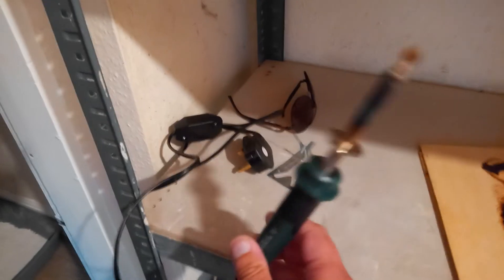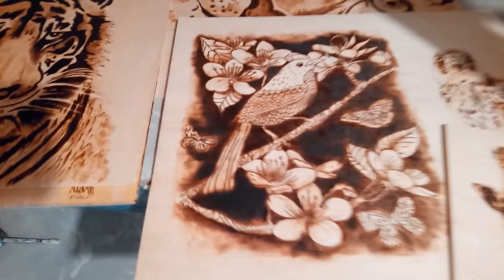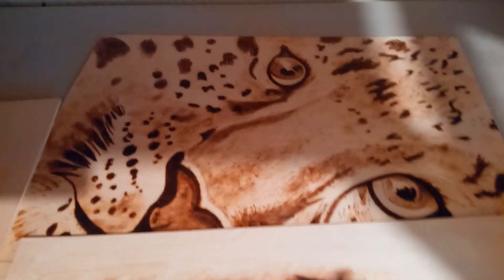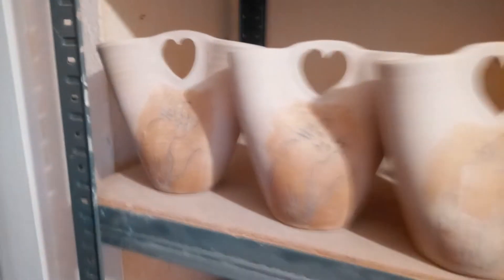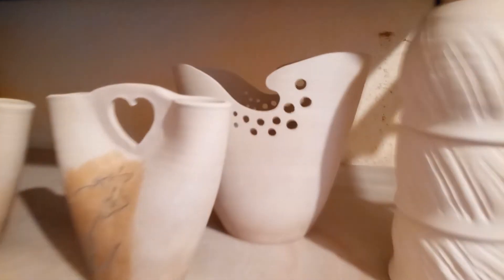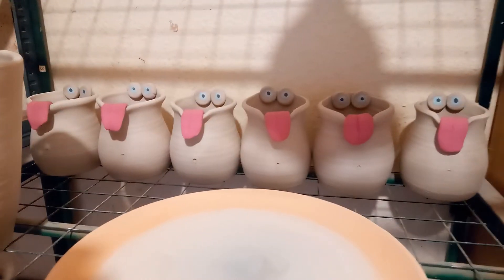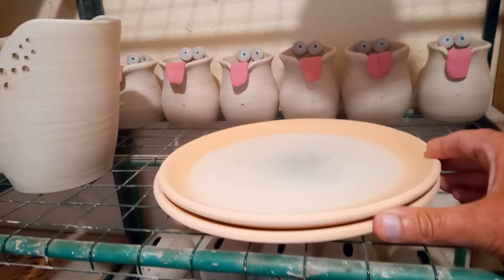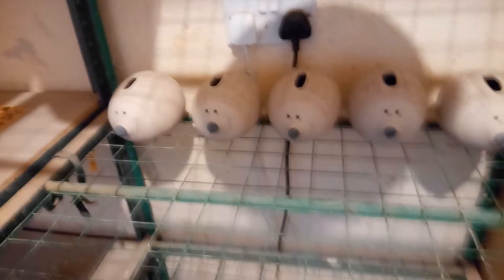first pyrography attempts and new phone test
pyrography wood burning.